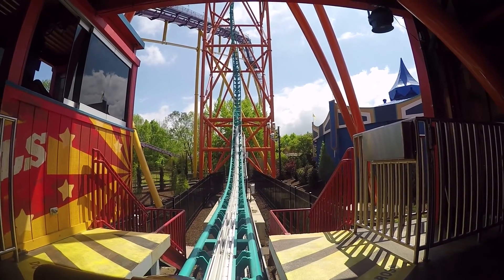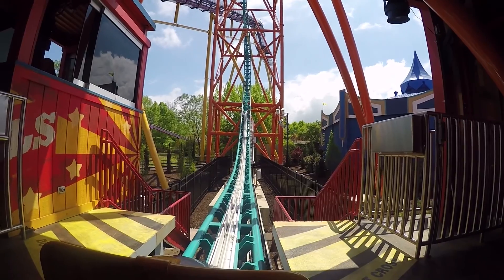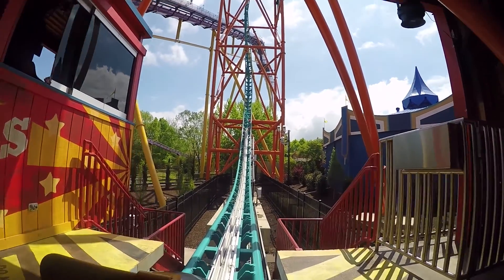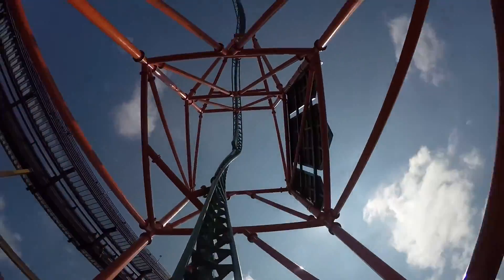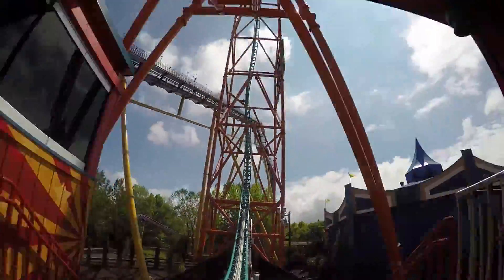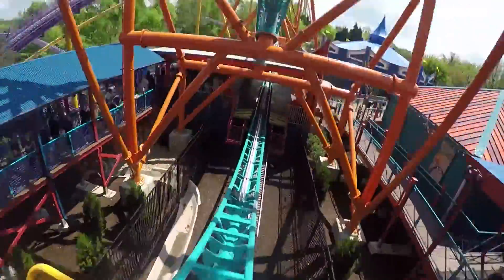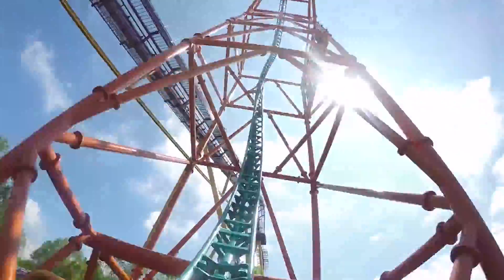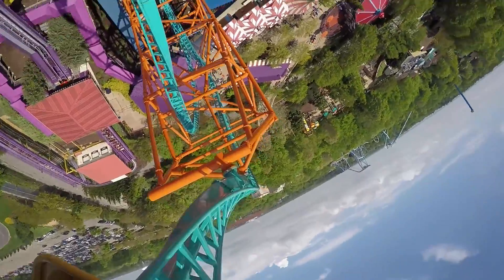Tempesto on-ride 60fps POV at Busch Gardens Williamsburg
This is one of several clones called the SkyRocket II Model. They are intense and quick. This one is more unique because of the extra car, and this coaster has over the shoulder vest restraints.

Stats:
Height: 150 feet
Speed: 62 mph
Length: 863 feet
Inversions: 1
Manufacturer: Premier Rides
Opened: April 25, 2015